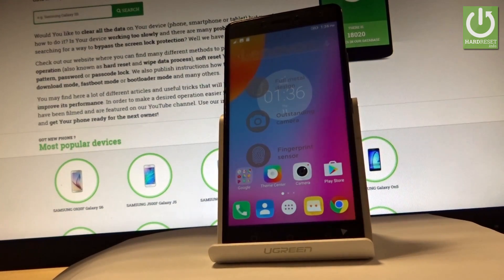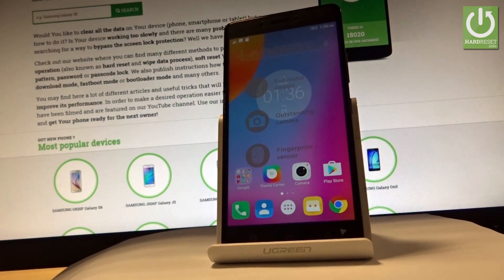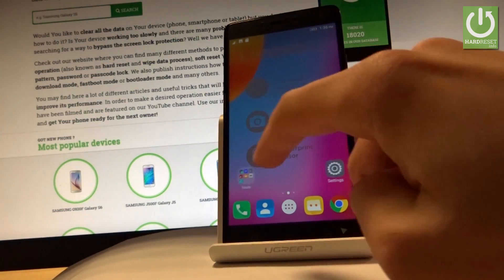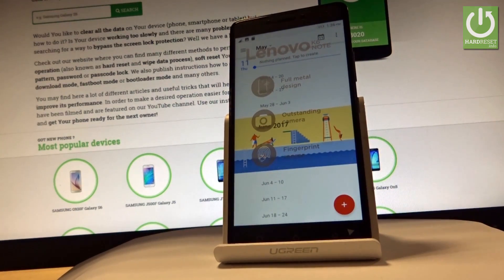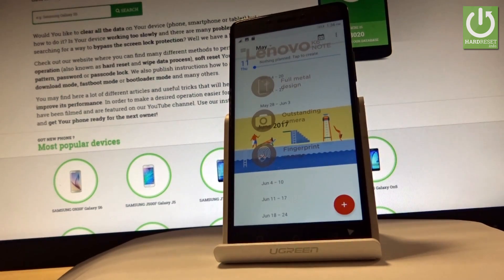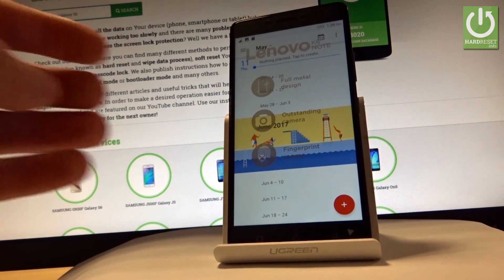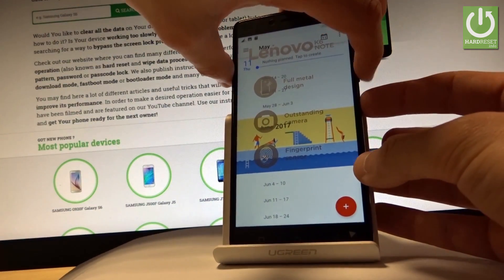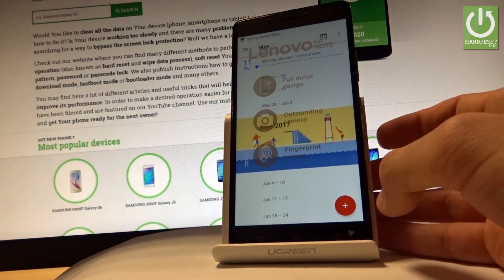LENOVO K6 Note SCREENSHOT / Capture Screen / Edit / Share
How to take screenshot on LENOVO K6 Note? Where to find screenshots on LENOVO K6 Note? How to edit and delete take screenshot?

Take screenshot on LENOVO K6 Note. Edit, delete and share screenshots saved by your phone.